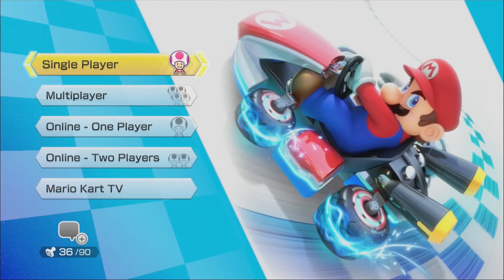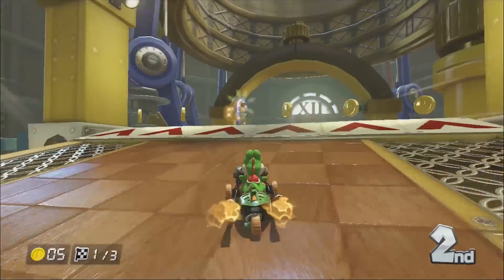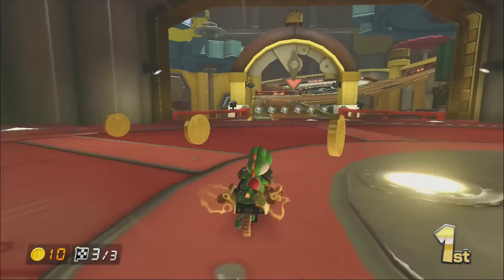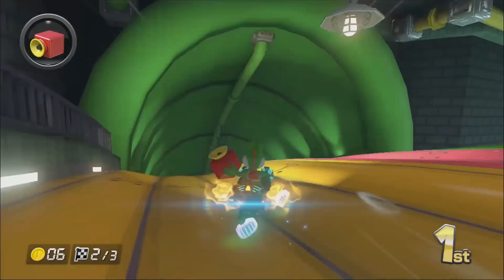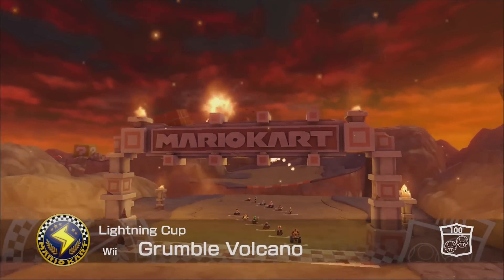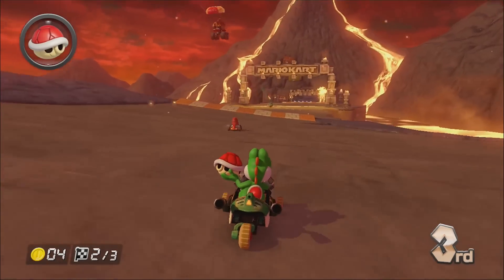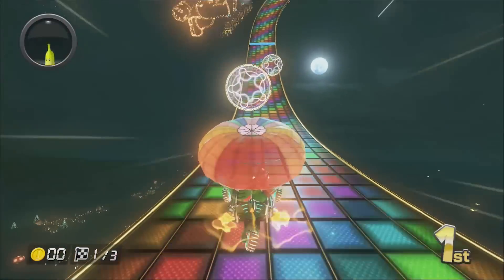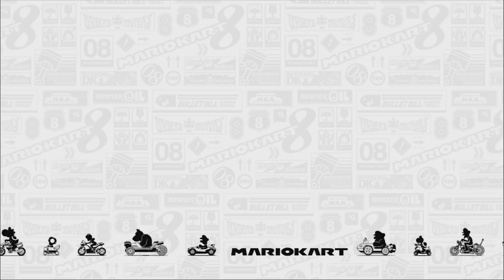Mario Kart 8 - Grand Prix - Lightning Cup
Welcome to a lets play on Mario Kart 8. In this video I play through the Entire Lightning Cup. This is the final grand prix. I hope you enjoyed all of the videos.